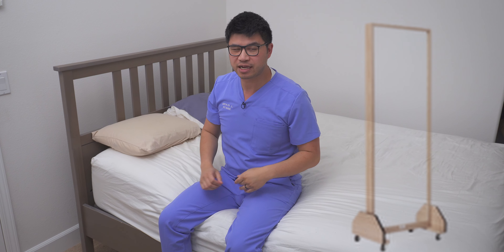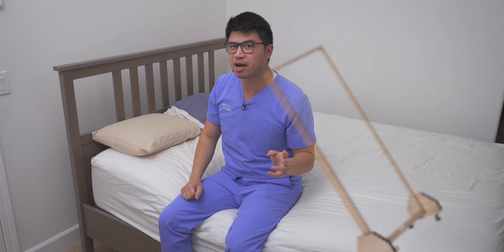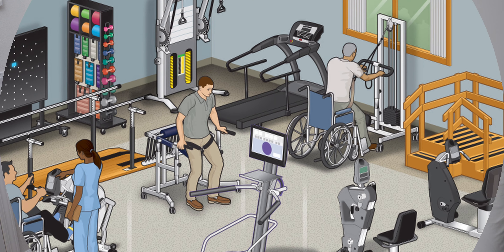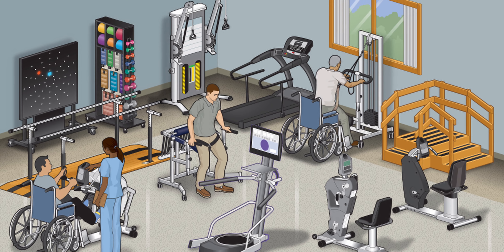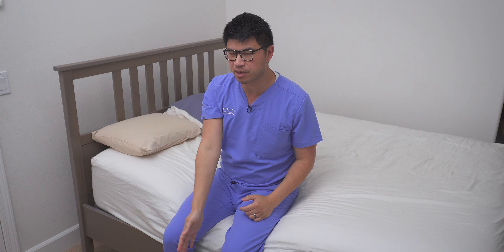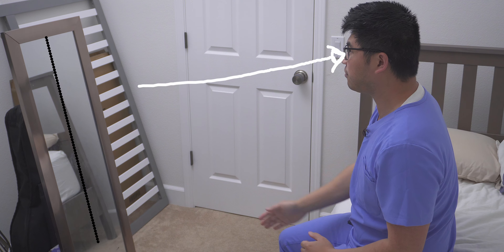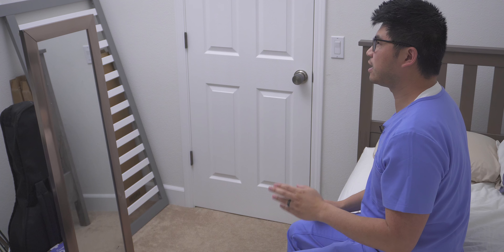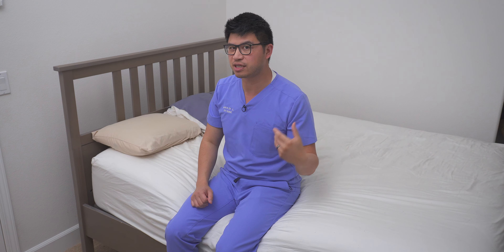Mirror Trick for Improving Sitting Balance (Static and Dynamic) in Occupational Therapy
As a therapist, if you are lucky to have a mirror available in your environment (or you should ask your Supervisor for one if you don't), it can be a great tool to help provide visual feedback for patients with poor sitting balance.

Learn about a precaution of when you should not present a mirror to your patient's

Pro tip: you can combine a mirror with a dry-erase marker to improve precision.

You will learn creative and functional ways to incorporate occupation into this activity and many other safety tips for the real world.

•🌟YouTube Membership ➡️
•🔎 Looking for Guests to be on the Podcast!

💬 Chat on the Discord Server!